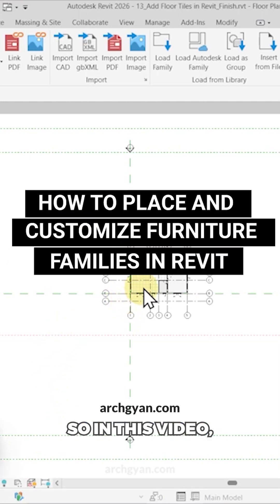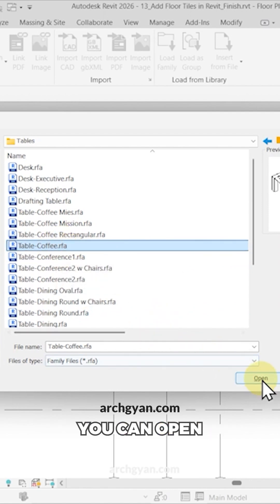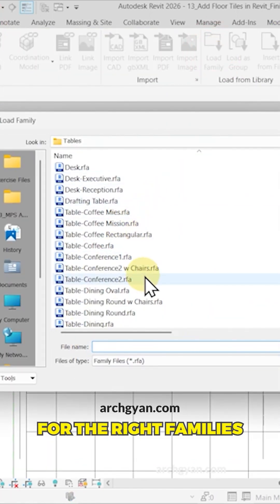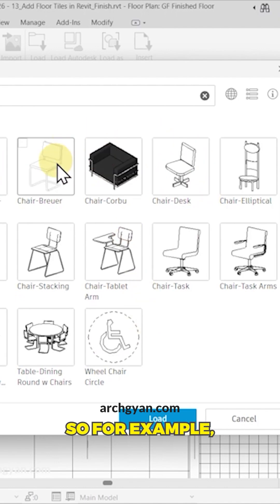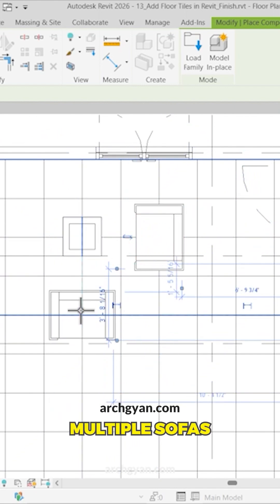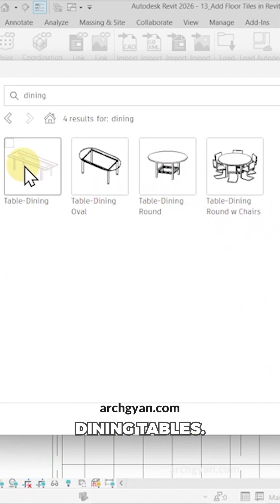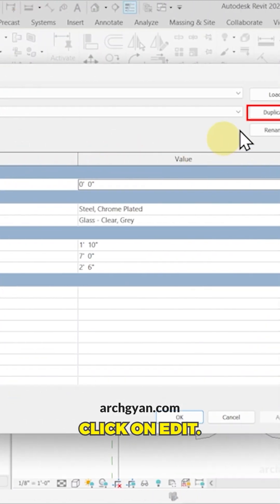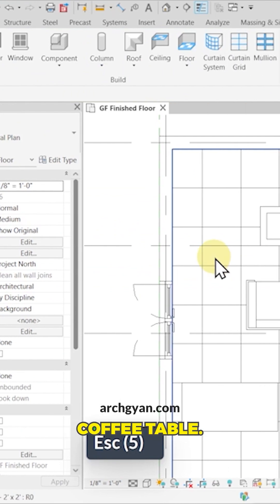How to Place and Customize Furniture Families in Revit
In this tutorial, learn how to furnish your Revit model using both local and Autodesk family libraries.

If you would like to learn more about revit, head to archgyan.com